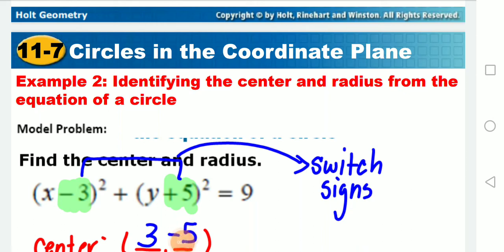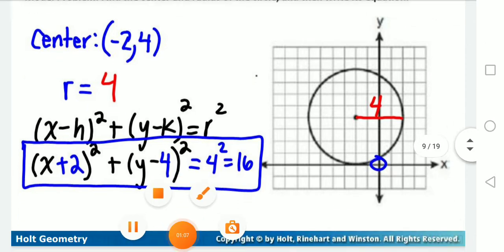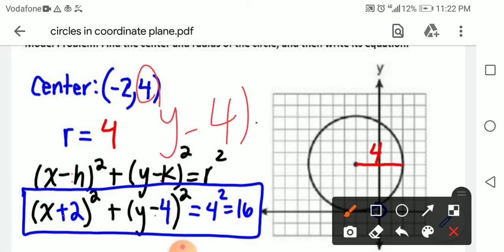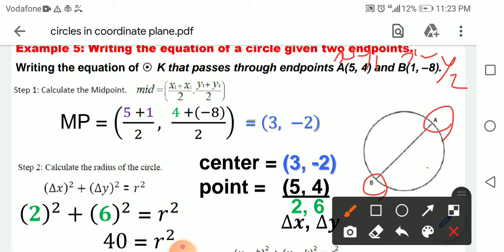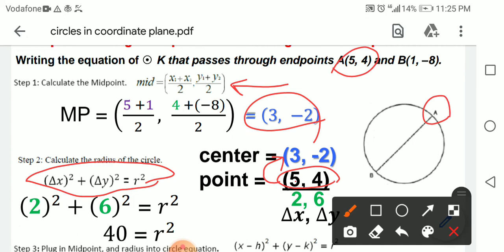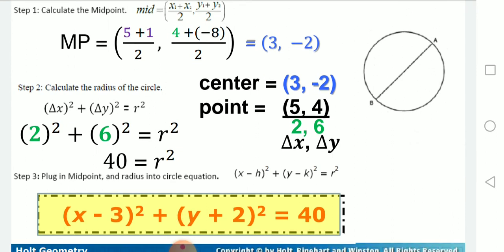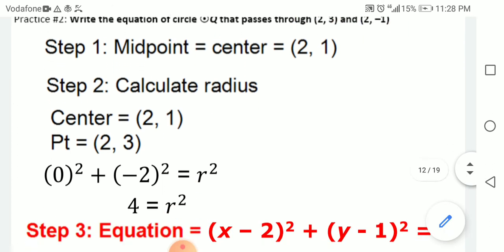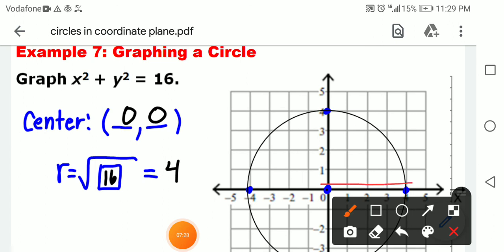Math G9 Circles in the Coordinate Plane prt2